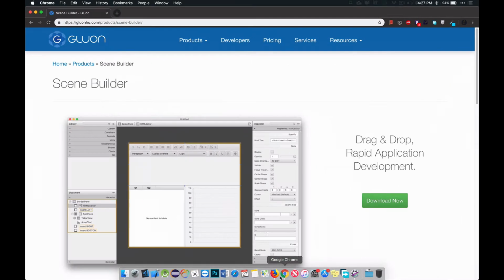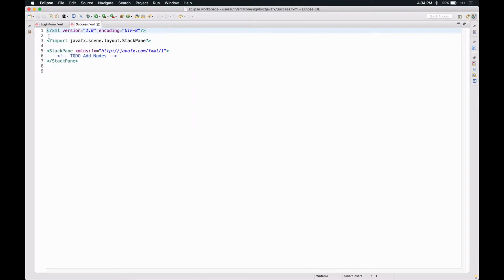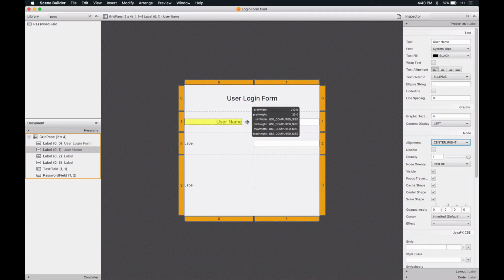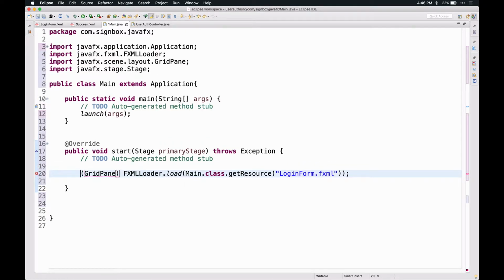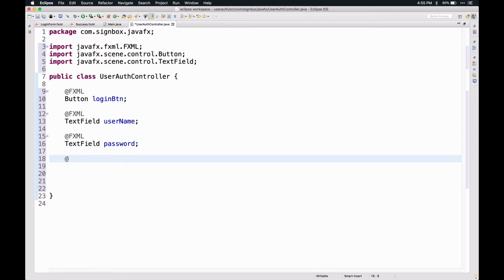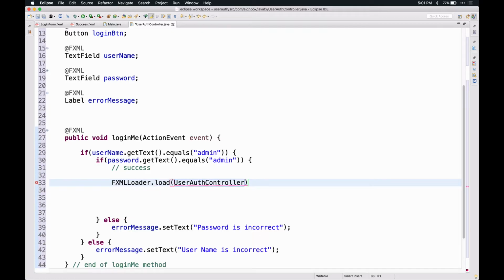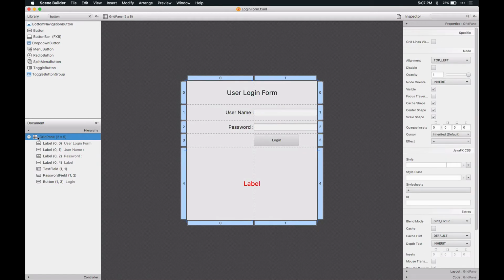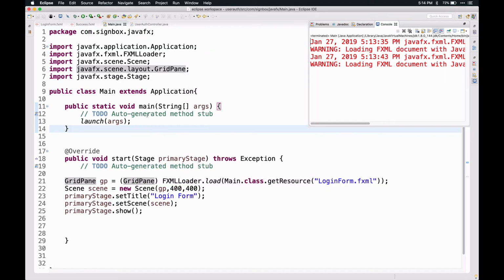Javafx Tutorial For Beginners 04 - Login app using gluon Scene Builder (step by step)